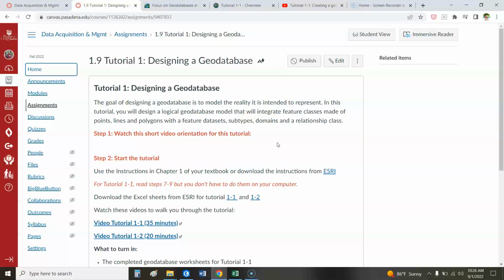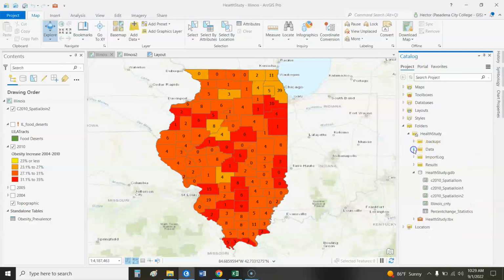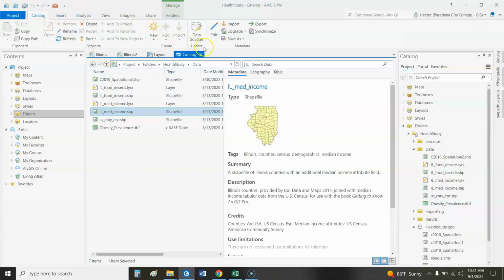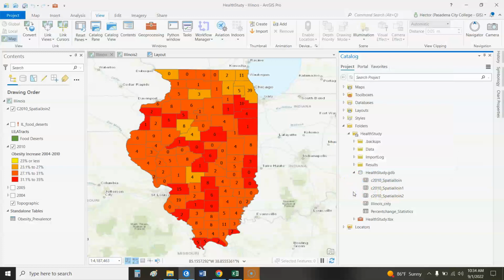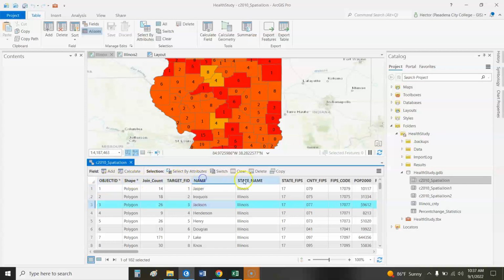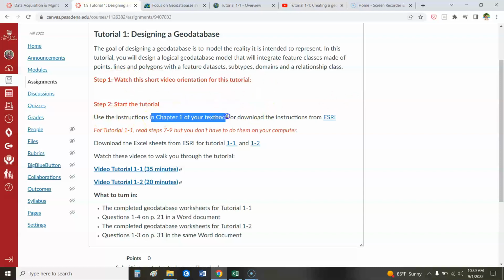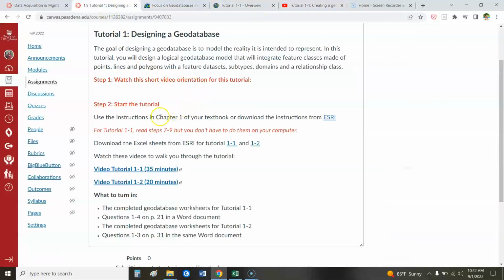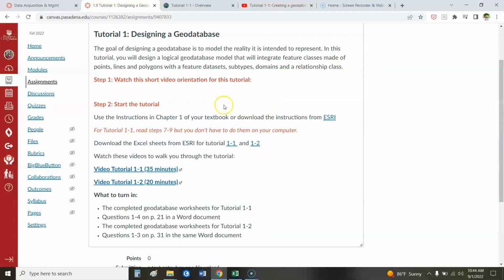Tutorial 1 Orientation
In this video I explain the reasons behind designing a geodatabase from scratch and why we are working in Excel files.